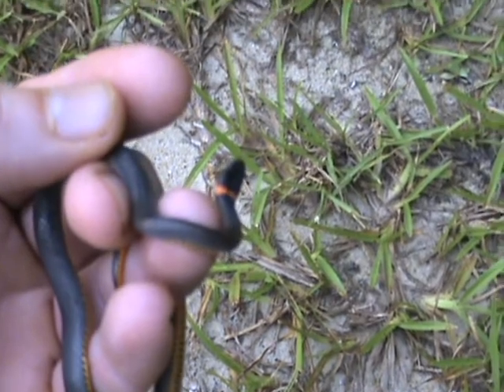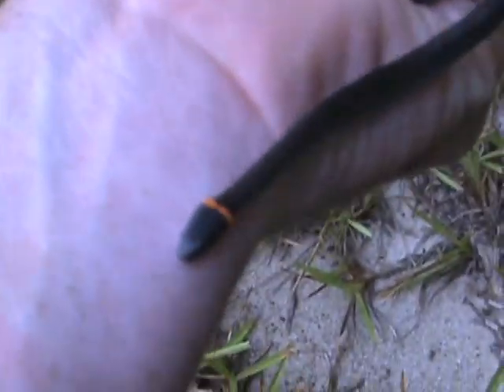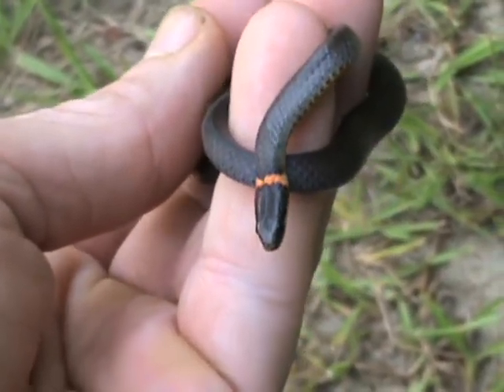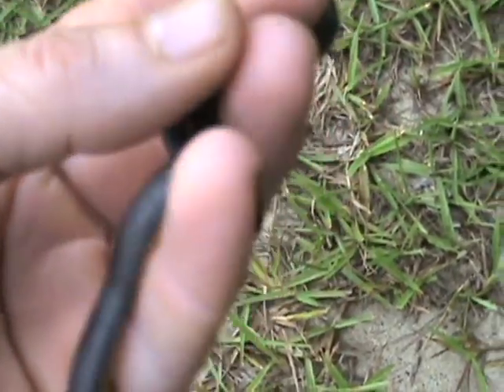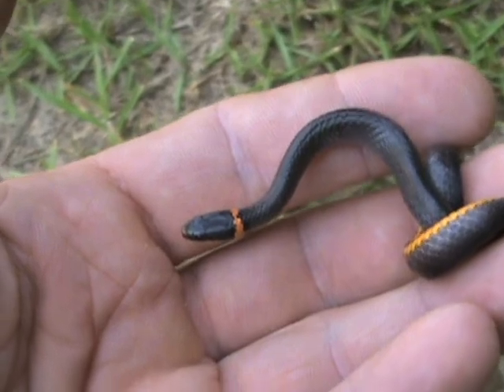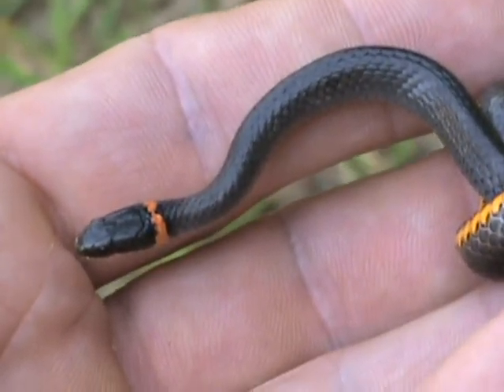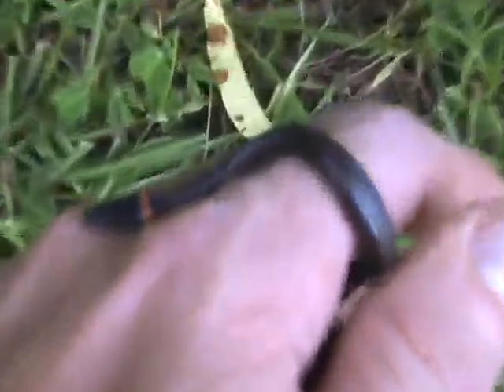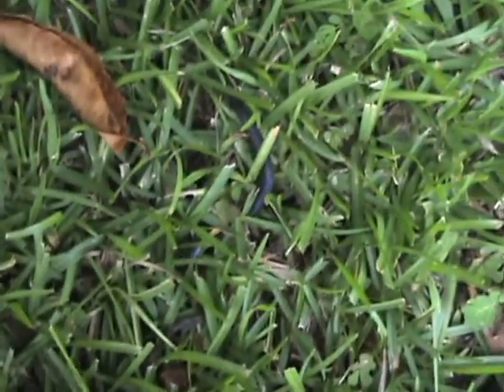Ring neck ribbon snake 2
This is a ring neck ribbon snake .